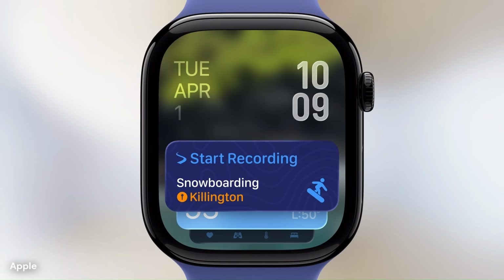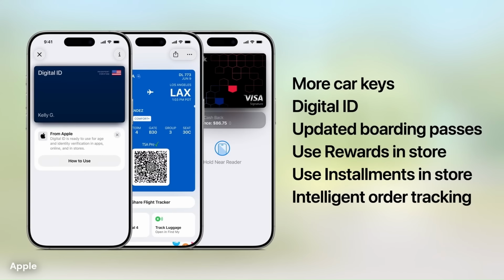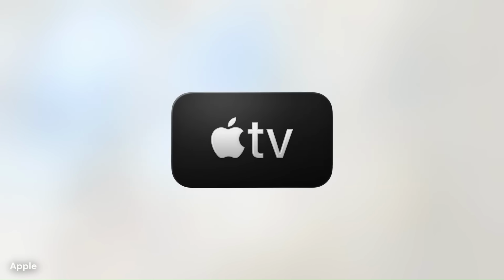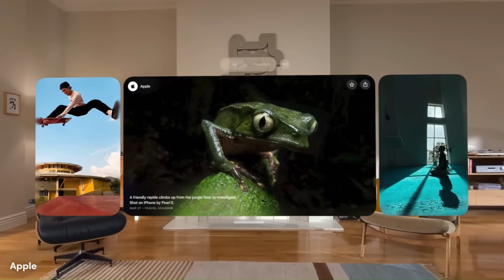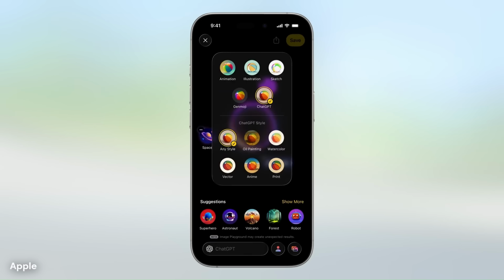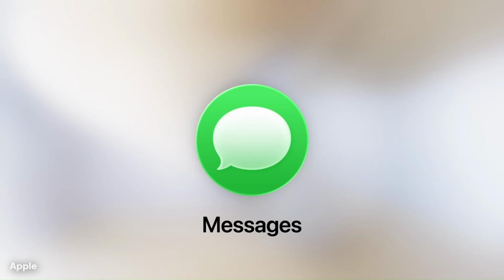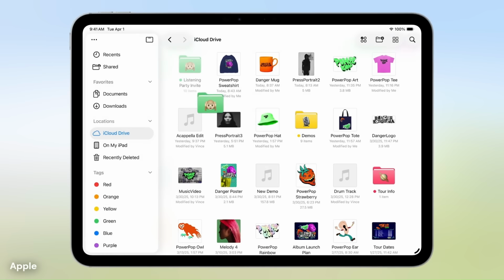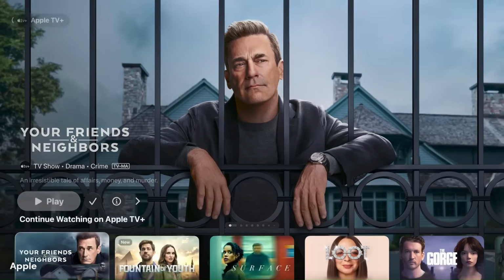WWDC 2025: Liquid Glass First Look!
Sources are located in the bottom left corner.